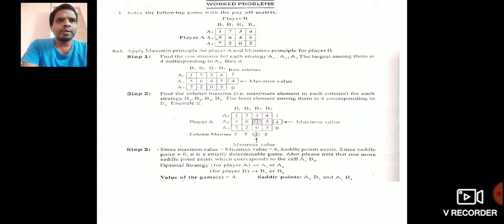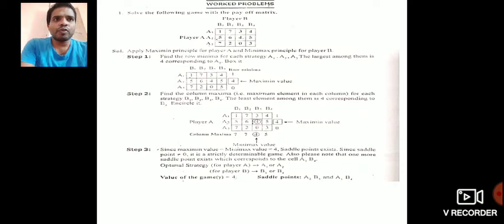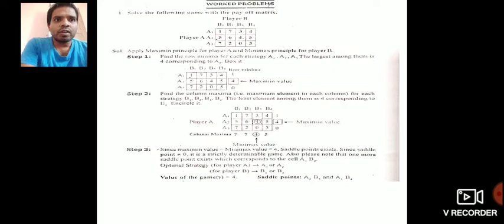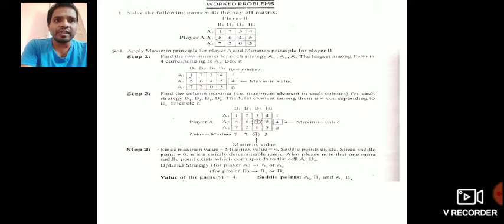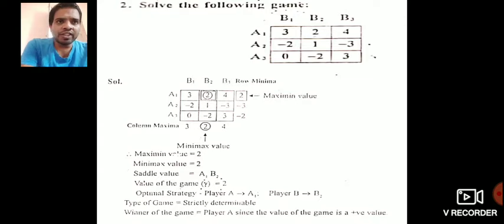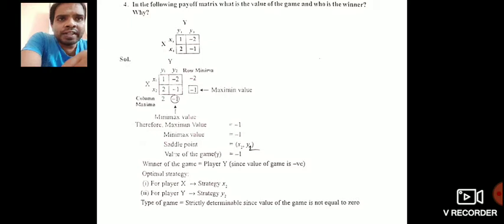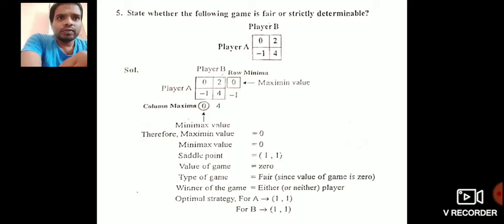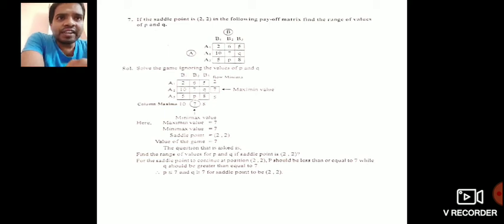Game theory part II ( maxmini and minimax principle)